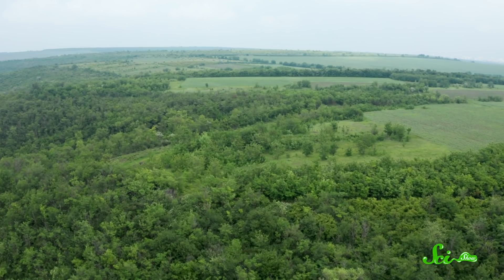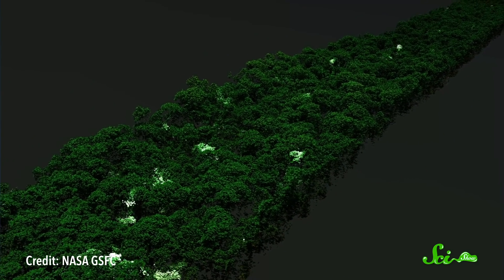To Study Ancient Humans, Archeologists Are Using... What?!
When you think about archaeology, space technology probably isn’t the first thing that comes to mind. But from satellites to cosmic rays, archaeologists actually look to space a lot more than you might think!

Avi Yashchin, Adam Brainard, Greg, Alex Hackman, Sam Lutfi, D.A. Noe, Piya Shedden, KatieMarie Magnone, Scott Satovsky Jr, Charles Southerland, Patrick D. Ashmore, charles george, Kevin Bealer, Chris Peters